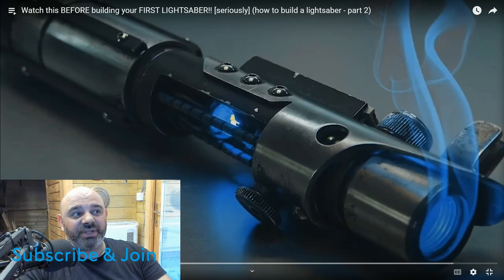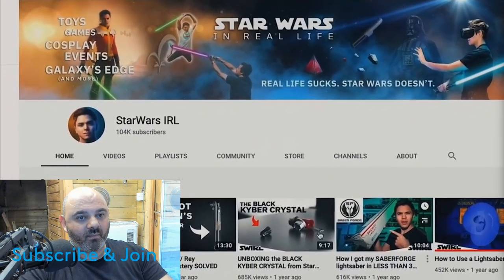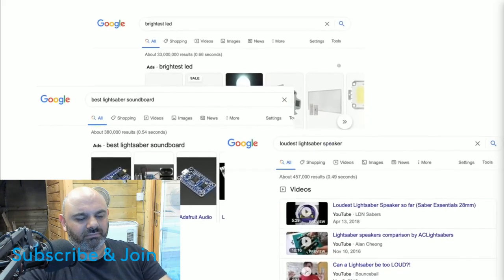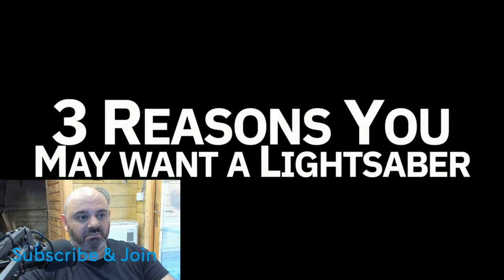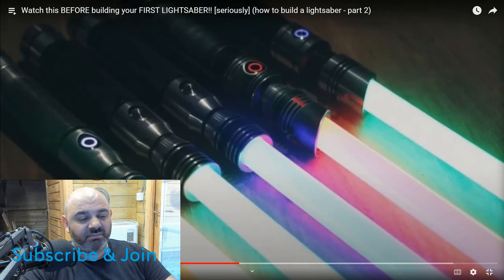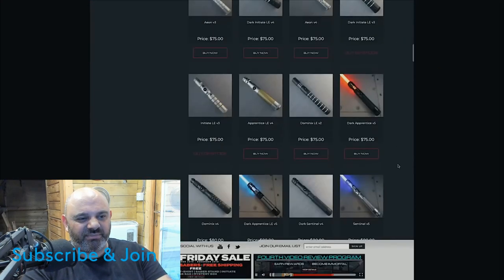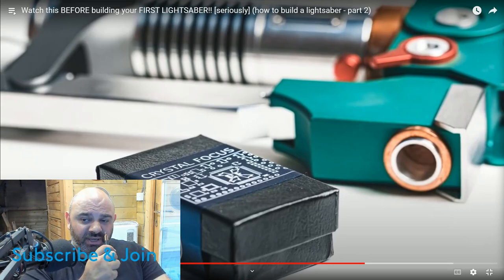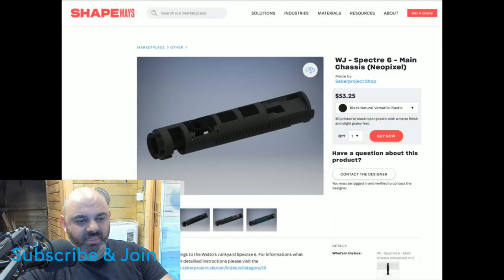SERIOUSLY watch this BEFORE building your FIRST LIGHTSABER!! | BenSabers Reacts